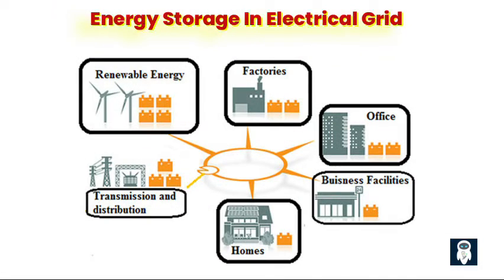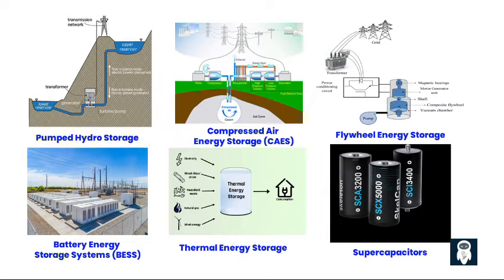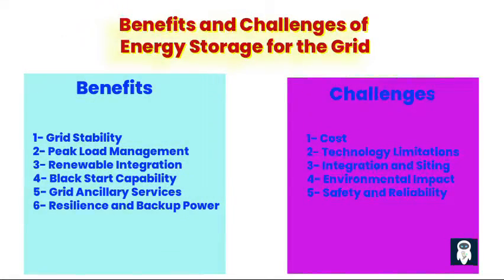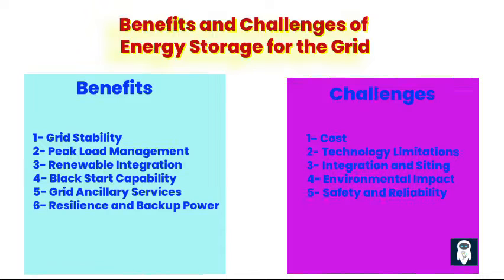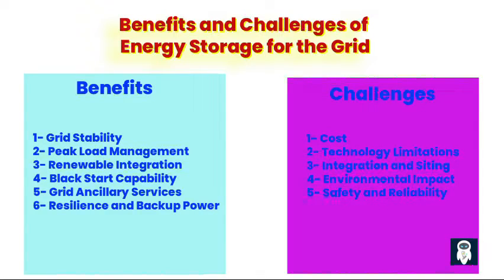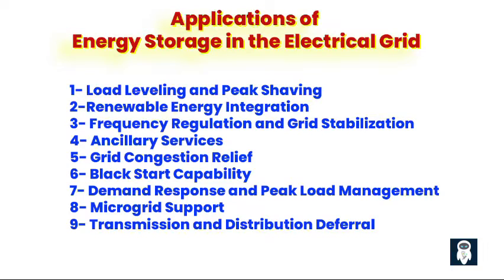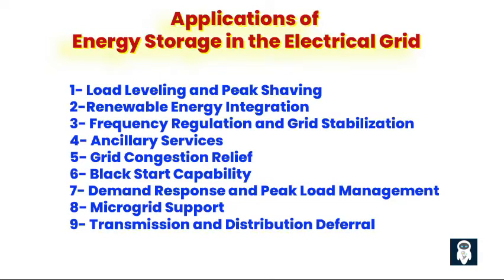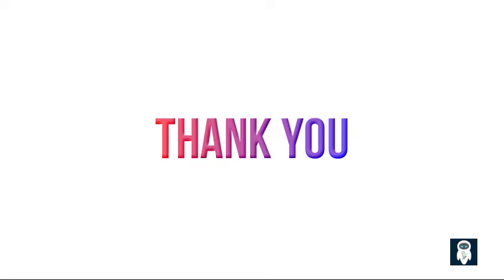Understanding Energy Storage in Electrical Power Grid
Energy storage plays a crucial role in the modern electrical grid by enabling the efficient management of energy supply and demand. Understanding the concept of energy storage and its significance in grid operations is essential for addressing the challenges of integrating renewable energy sources, enhancing grid reliability, and optimizing energy usage.
What is Energy storage?
Energy storage for the electrical grid is like a giant backup battery, storing excess electricity when it's not needed and releasing it when demand spikes.

Importance of Energy Storage in the Electrical Grid

1- Enhancing Grid Resilience and Reliability

Energy storage acts as a safety net for the grid, providing backup power during outages and smoothing out fluctuations to keep everything running smoothly.

2- Integration of Renewable Energy Sources

With renewables like solar and wind on the rise, energy storage is the key to storing excess energy generated during sunny or windy days for use when the sun sets and the wind dies down.

Types of Energy Storage Technologies

There are various technologies used for grid energy storage, including:

- Battery Energy Storage Systems (BESS): Lithium-ion batteries are widely used due to their high energy density and efficiency. They can be deployed at various scales, from small residential systems to large utility-scale installations.
- Pumped Hydro Storage: This involves using excess electricity to pump water uphill to a reservoir during off-peak hours, and then releasing it through turbines to generate electricity during peak demand periods.
- Compressed Air Energy Storage (CAES): Excess electricity is used to compress air and store it in underground caverns or tanks. When electricity is needed, the compressed air is released and used to drive turbines to generate electricity.
- Flywheel Energy Storage: Energy is stored in the rotational kinetic energy of a spinning flywheel. When electricity is needed, the kinetic energy is converted back into electricity.
Thermal Energy Storage: Energy is stored in the form of heat or cold using materials like molten salt or ice. This stored energy can be used for heating, cooling, or generating electricity.
- Supercapacitors: These devices store energy electrostatically and can deliver high power outputs quickly. They are often used for short-term energy storage and to provide power for rapid fluctuations in demand.